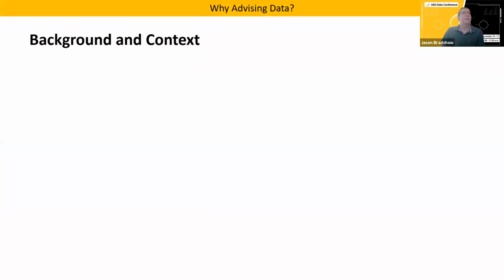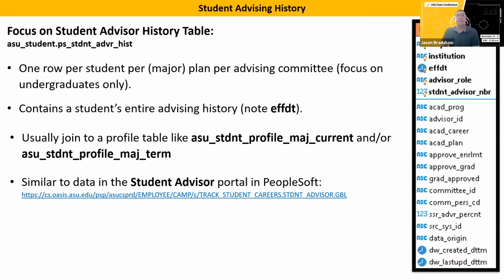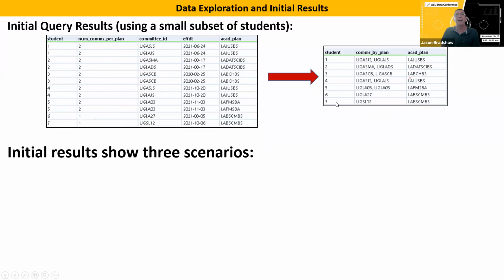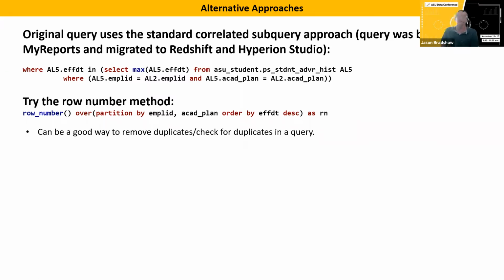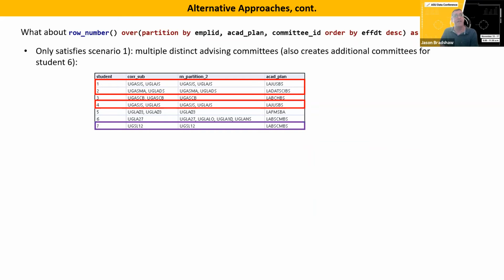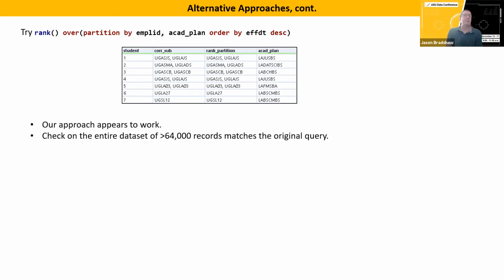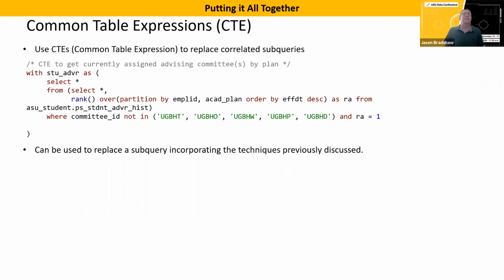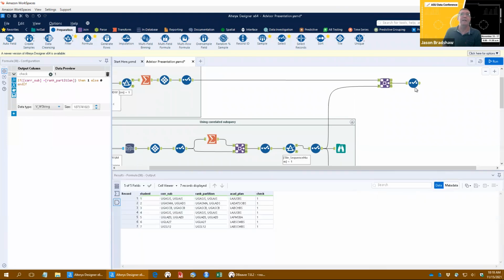Secret sauce: How to use Alteryx to explore undergraduate advising data - 2021 ASU Data Conference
Presented by Jason Bradshaw and Nickolas Olm